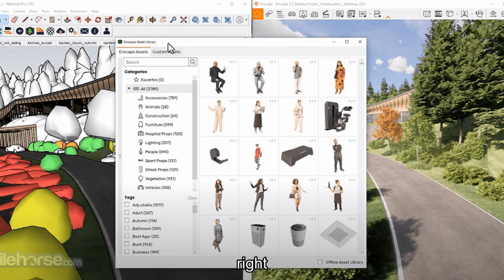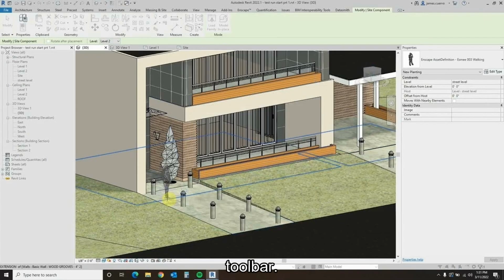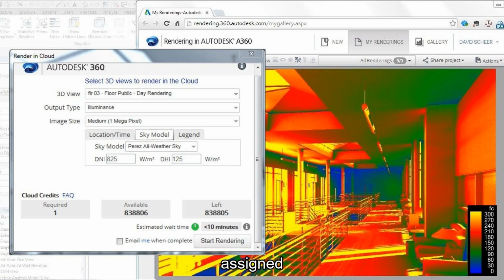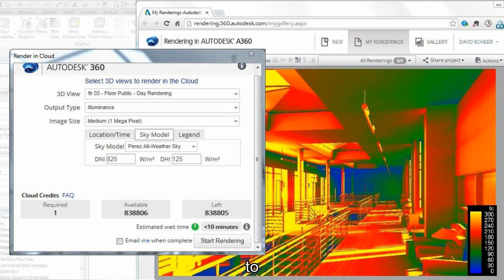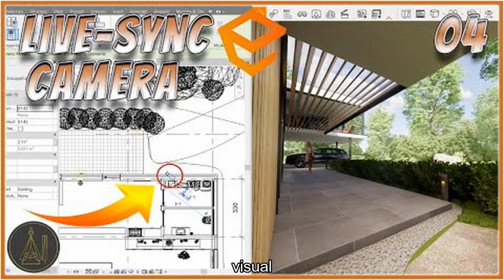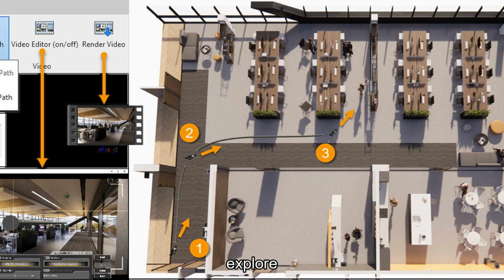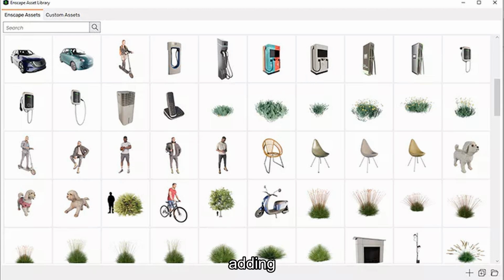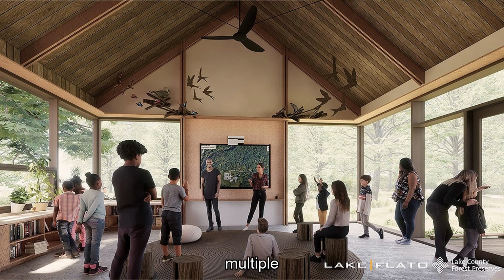**The Enscape & Revit Tutorial Nobody Makes (But Every Architect Needs)**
Witness the magic as real-time rendering transforms a dull Revit model into an awe-inspiring masterpiece right before your eyes. 🌟

- **Introduction**: Discover how Enscape's seamless integration with Revit revolutionizes architectural visualization.
- **Getting Started**: Learn to install and configure Enscape in Revit, setting the stage for optimal performance.
- **Real-Time Mastery**: Watch as your 2D plans spring to life in a dynamic 3D environment with real-time rendering.
- **Lighting & Materials**: See the instant impact of lighting setups and material tweaks on your model.
- **Client-Ready Presentations**: Create breathtaking visuals that captivate clients and enhance their understanding.

**Chapters**
0:00 Introduction to Enscape & Revit
1:36 Setting Up Enscape in Revit
3:02 Basic Navigation of Enscape Toolbar
5:15 Starting Your First Render
7:30 Optimizing Your Revit Model
9:48 Lighting Setup & Real-Time Updates
12:20 Adjusting Materials for Realistic Renders
14:05 Navigating the Enscape Environment
16:42 Exploring Time of Day Features
18:30 Asset Placement & Enhancements
20:15 Exporting Your Visual Masterpiece
22:00 Client Presentation Tips
24:30 Troubleshooting Common Issues